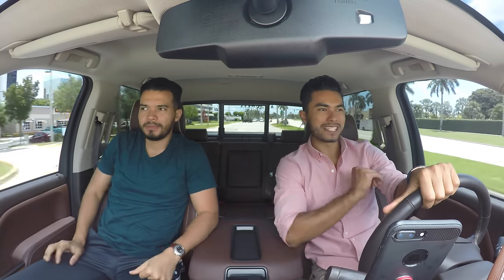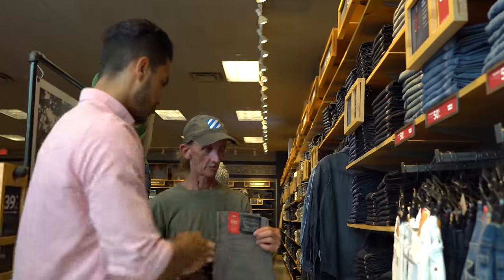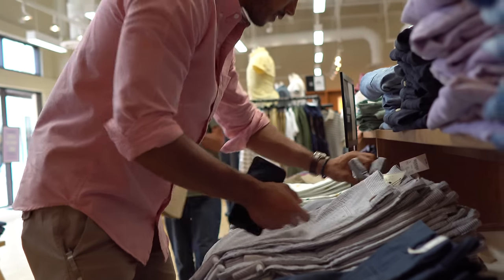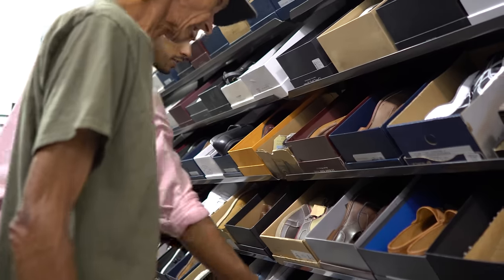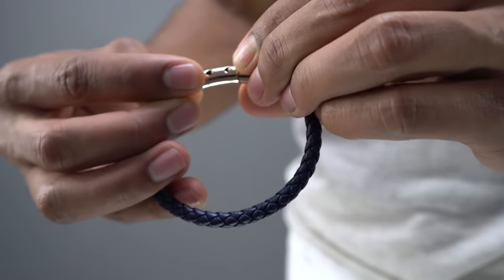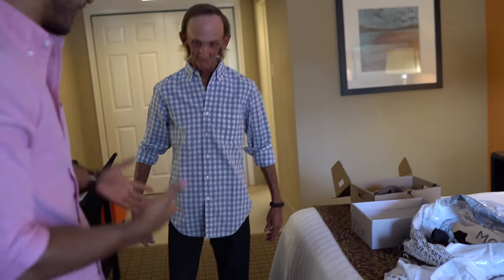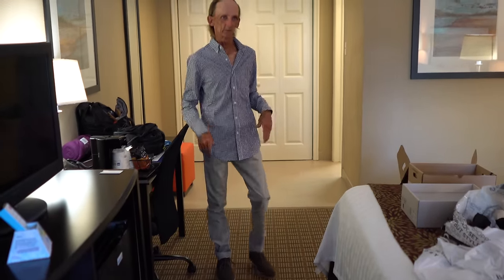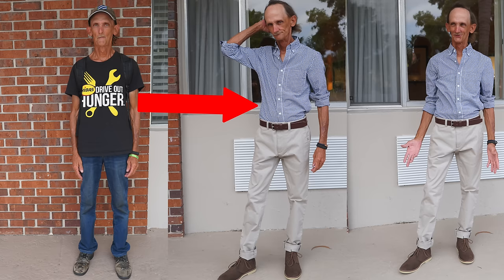Giving a Homeless Man a Style Makeover! | From Homeless to Dapper